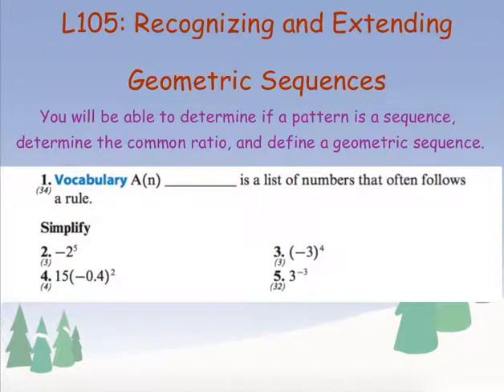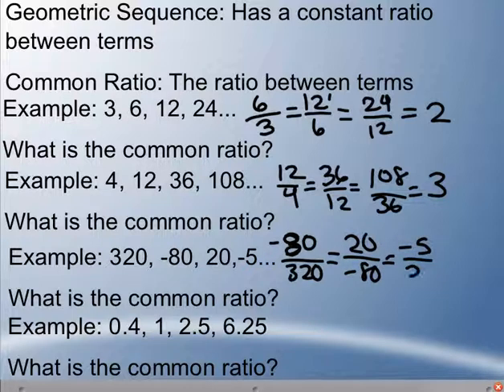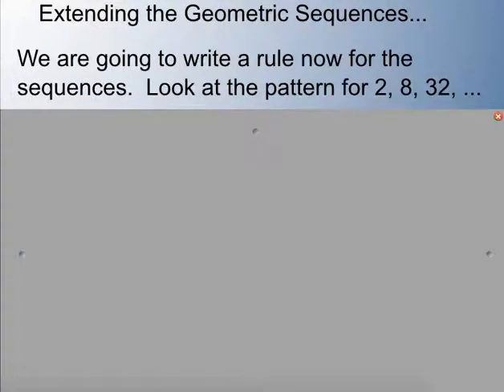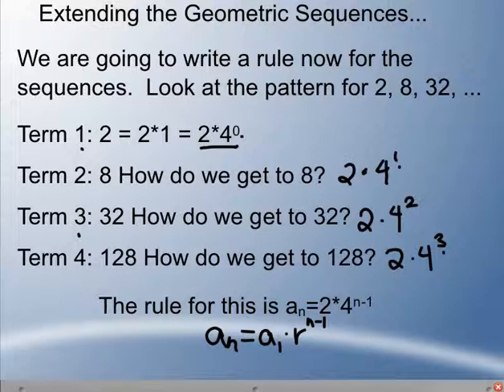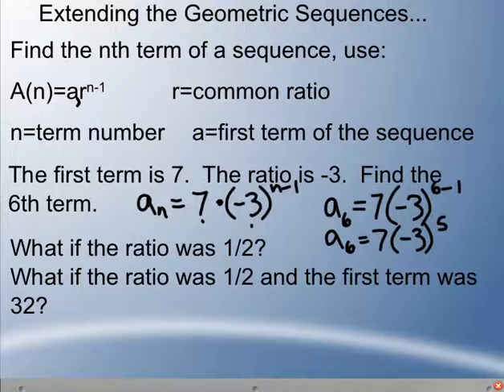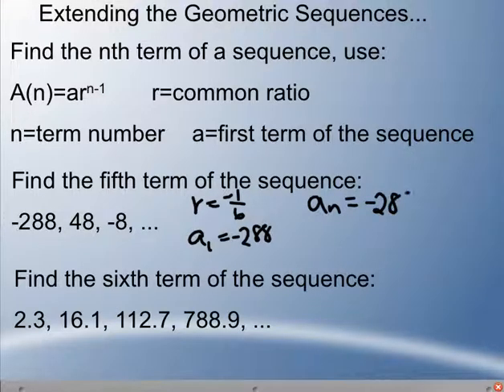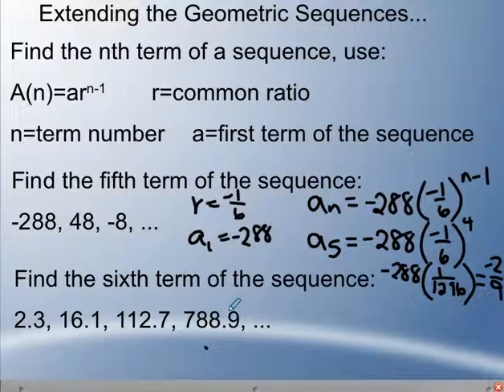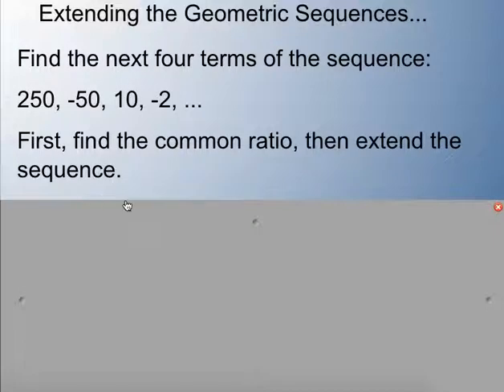Lesson 105 Saxon Algebra 1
Recognizing and extending geometric sequences